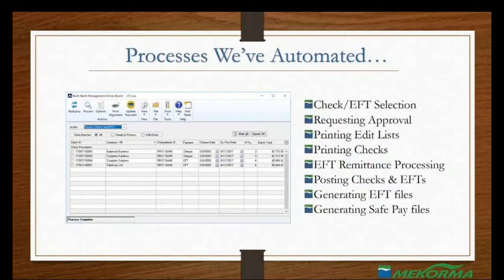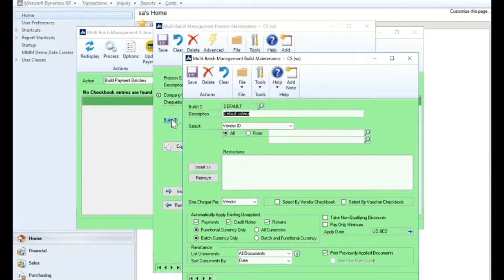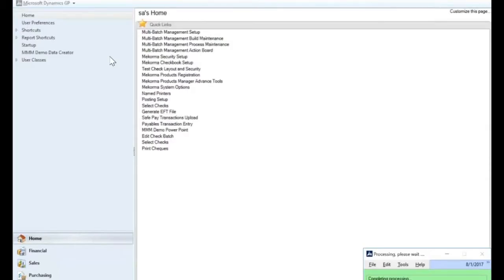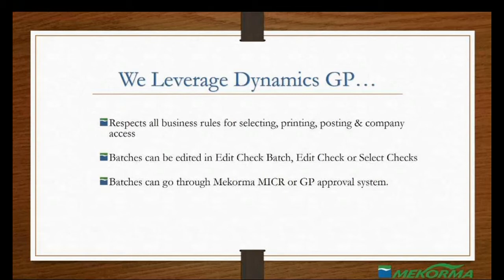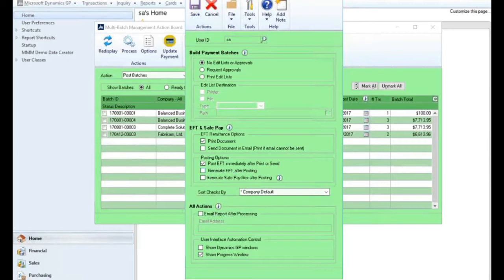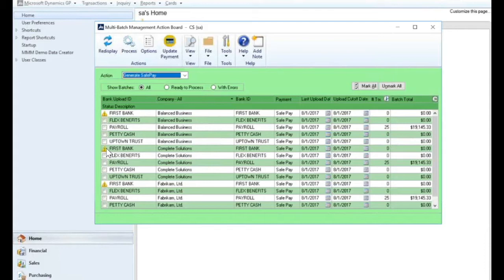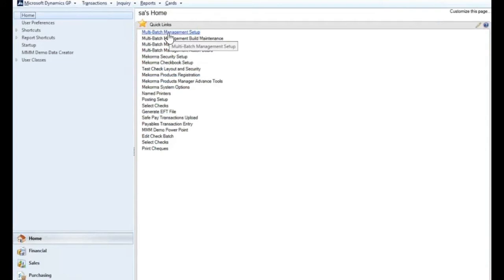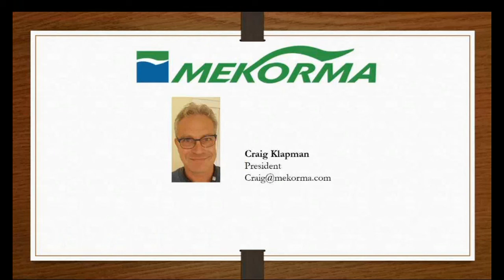Automate Your Dynamics GP AP Process with Mekorma Multi-Batch Management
Mekorma Multi-Batch Management takes your Mekorma MICR software to the next level by adding accounts payable (AP) automation.

Watch this recorded webinar for a demo of the newest feature of Mekorma MICR called Multi-Batch Management (MMM). MMM provides the ability to automate your AP process by systematically creating payment batches, printing checks/EFTs, posting payment batches, creating EFT and Safe Pay files, across companies and checkbooks from one unified screen.